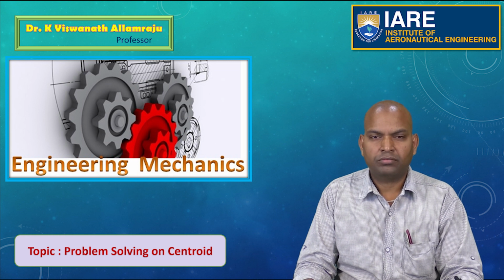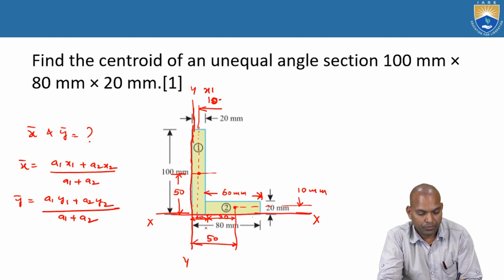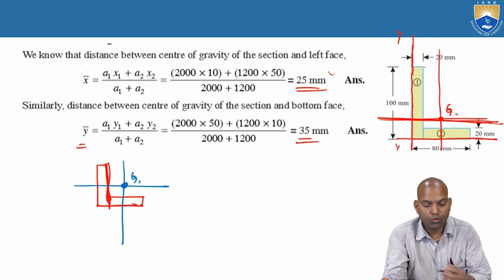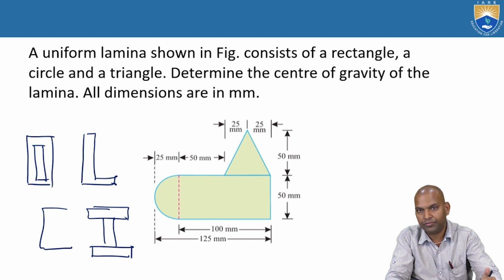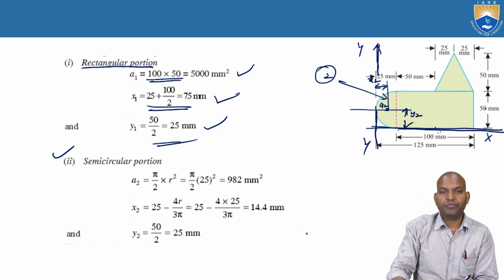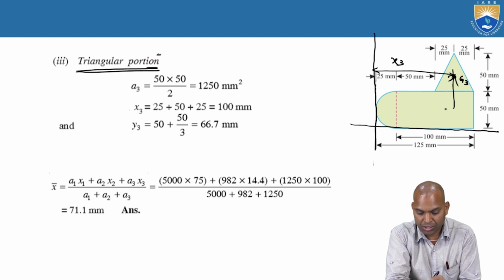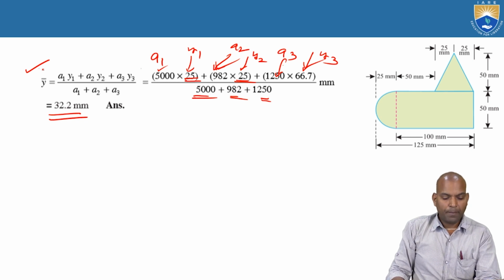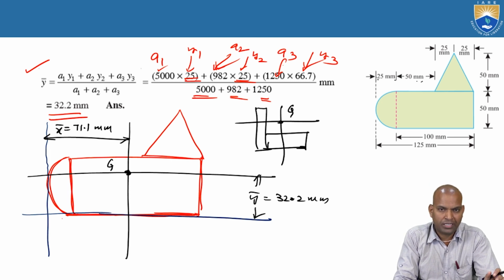Problem Solving on Centroid by Dr. K Viswanath Allamraju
Problem Solving on Centroid by Dr. K Viswanath Allamraju | IARE

Telangana, India.